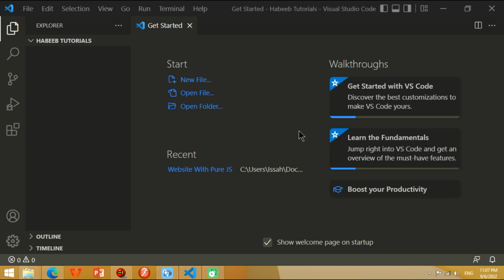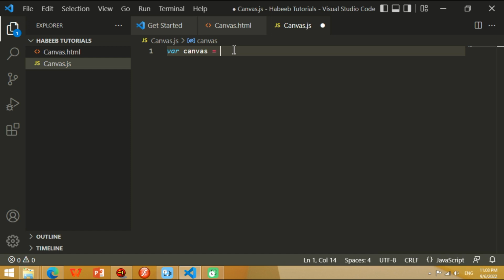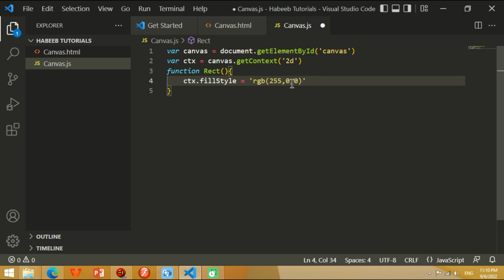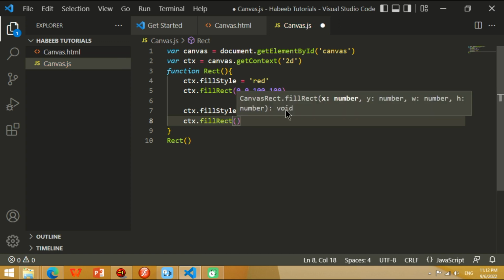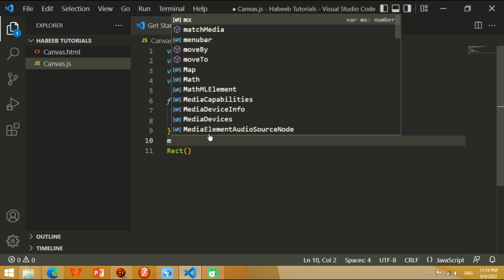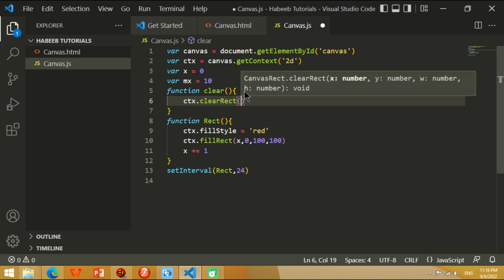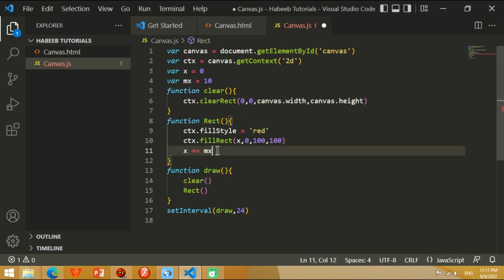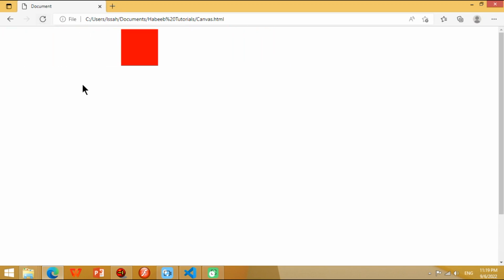How To Draw In Canvas With HTML & JavaScript | Intro To Canvas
Hello Friends, Let us learn:
How To draw in canvas,
How to draw in canvas with HTML and JavaScript,
Drawing in canvas using HTML
drawing IN Canvas using JavaScript,
Introduction to Canvas,
Drawing in Canvas,
Canvas, HTML, JavaScript.
@ObaCode Programming